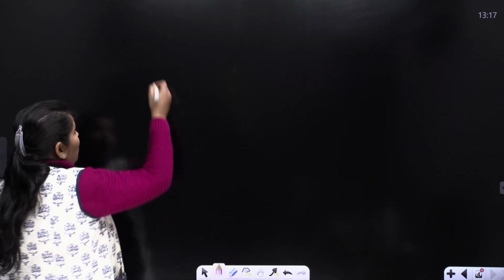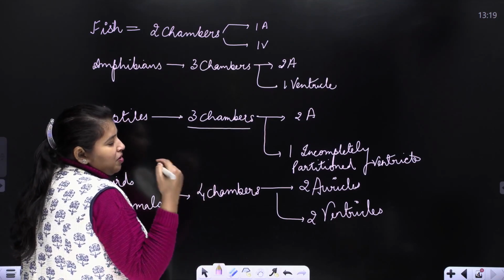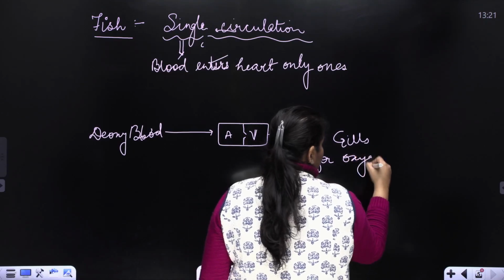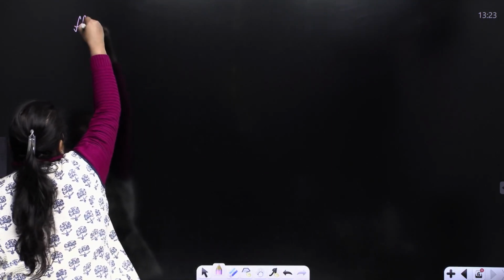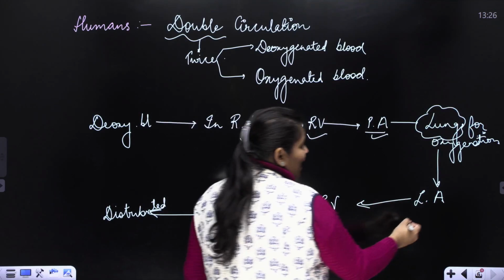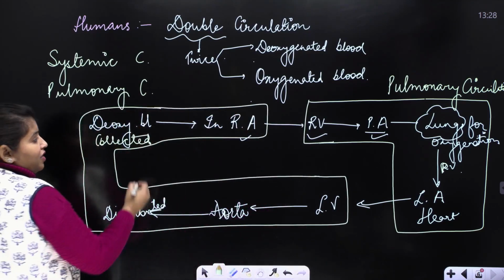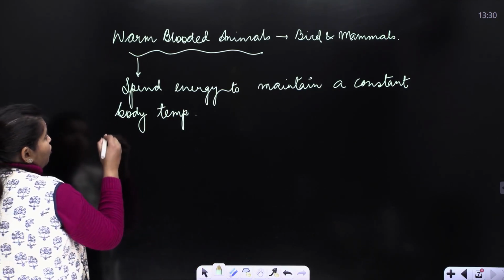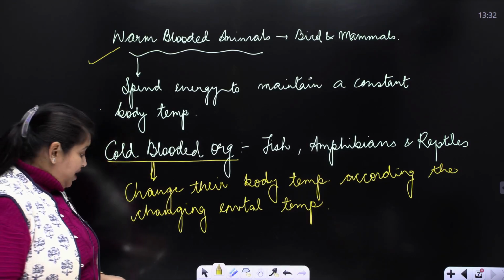Transportation in Animals